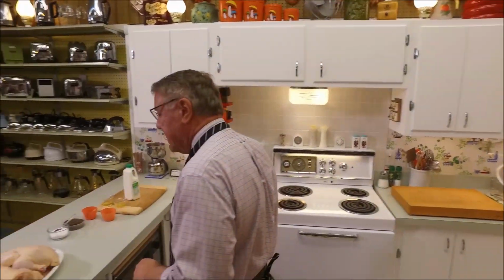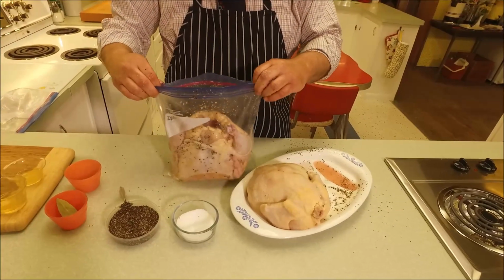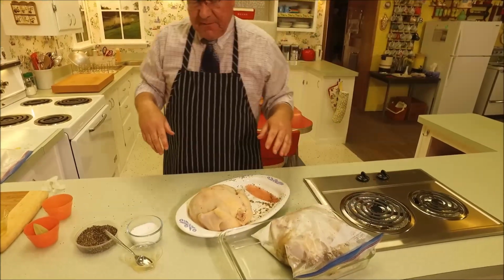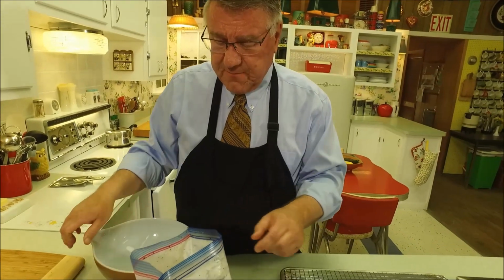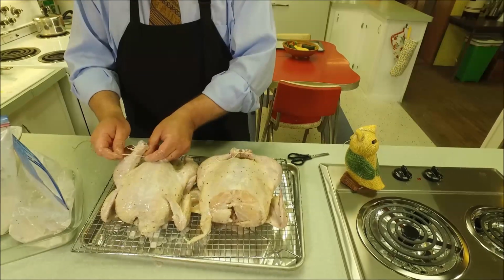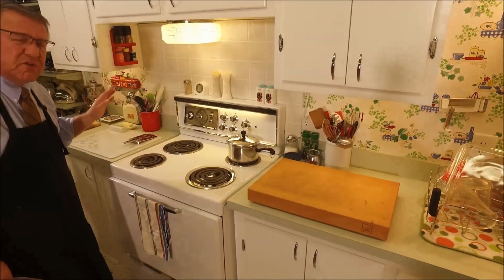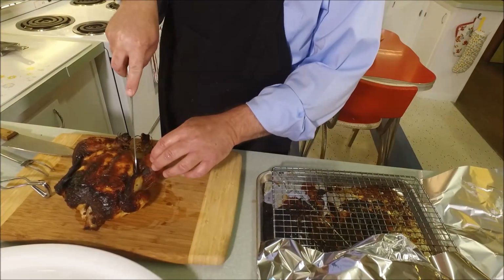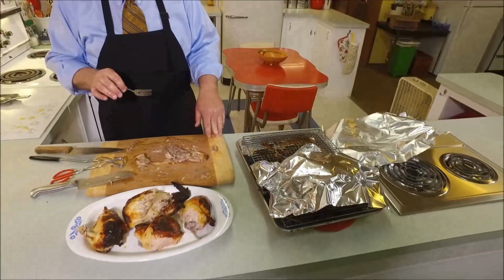Making Buttermilk Roasted Chicken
Using buttermilk as a marinade helps to moisten and tenderize the chicken. It's best to let the chicken have its buttermilk bath in the fridge overnight, so this take a little advance planning. After the marinade, the oven does the rest of the work!

3-4 lb whole chicken
2 cups buttermilk
1 TBSP salt
2 tsp black pepper
1/2 tsp poultry seasoning
1 bay leaf
1 TBSP honey

Rinse chicken and sprinkle well with salt and pepper, including the inside of the cavity. Be sure to remove any giblets, neck or other parts that might have been packed with the chicken. Put chicken in gallon size zipper bag.

Add buttermilk, poultry seasoning, bay leaf and honey. Seal bag and toss chicken around a little to distribute and mix marinade. Place bag inside of a baking dish (in case the bag leaks) and put in the fridge overnight or up to two days.

When you are ready to roast the chickens, bring them out of the fridge and leave the out for a bit (up to an hour) to take the chill off of them. Preheat oven to 400 degrees. Put chicken on a rack over a shallow baking pan. Put the chicken in the with the legs toward the back of the oven. Roast for 45 minutes. Turn chicken around, reduce oven to 325 degrees and continue to roast for 25-30 minutes or until juices run clear.

Remove chicken and allow to rest 10-15 minutes before carving. This will also allow it to cool down enough so you can handle it with the carving knife.